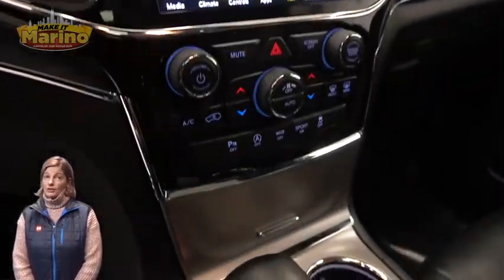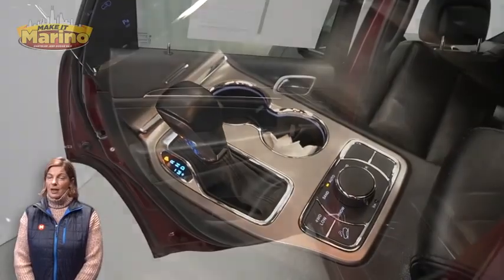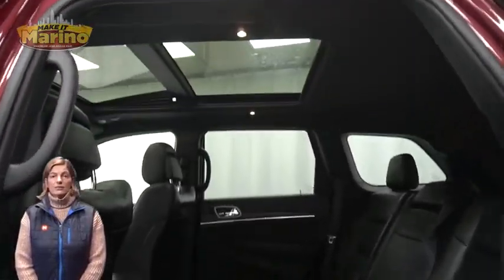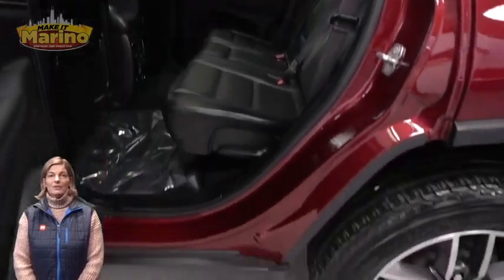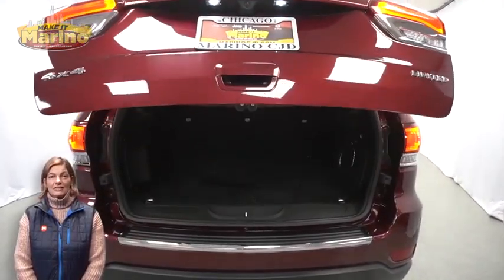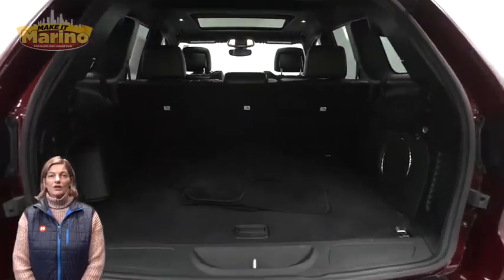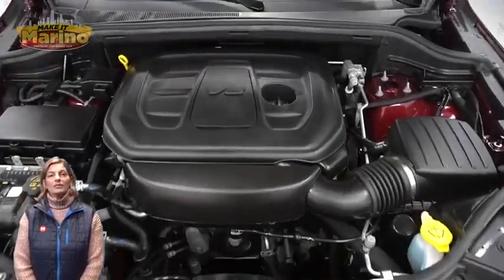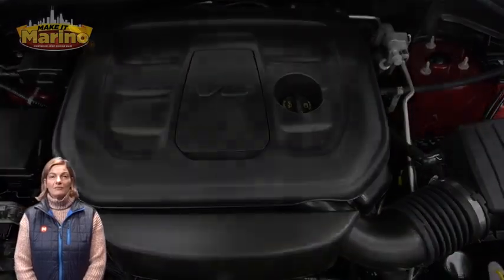2021 Jeep Grand Cherokee D7035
2021 Jeep Grand Cherokee Limited Luxury Group II

5133 W Irving Park Rd

JEEP CERTIFIED!! 7 YEAR - 100,000 MILE WARRANTY!! GRAND CHEROKEE LIMITED!!  3.6 LITER V6 ENGINE!!  STILL UNDER FACTORY POWERTRAIN WARRANTY!!  ONE OWNER!!  ACCIDENT FREE CARFAX REPORT!!  LUXURY GROUP!!  DUAL PANE PANORAMIC SUNROOF!!  VENTILATED FRONT SEATS!!  HEATED SECOND ROW SEATS!!  8.4 INCH TOUCH SCREEN DISPLAY!!  NAVIGATION!!  REAR BACKUP CAMERA!!  APPLE CARPLAY!!  GOOGLE ANDROID AUTO!!  POWER LIFTGATE!!  BLIND SPOT MONITORING!!  REMOTE START SYSTEM!!  ELECTRONIC STABILITY CONTROL!!  POWER LOCKS!!  POWER WINDOWS!!brbrFCA US LLC Certified Pre-Owned Details:brbr  * 125 Point Inspectionbr  * Transferable Warrantybr  * Vehicle Historybr  * Powertrain Limited Warranty: 84 Month/100,000 Mile (whichever comes first) from original in-service datebr  * Roadside Assistancebr  * Limited Warranty: 3 Month/3,000 Mile (whichever comes first) after new car warranty expires or from certified purchase datebr  * Warranty Deductible: $100br  * Includes First Day Rental, Car Rental Allowance, and Trip Interruption Benefits. SiriusXM 3 month trial subscription